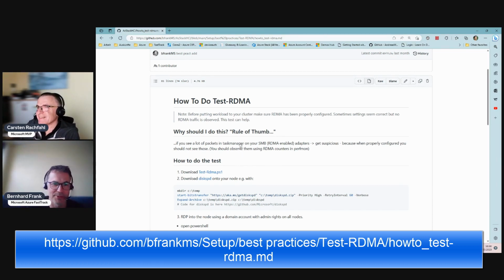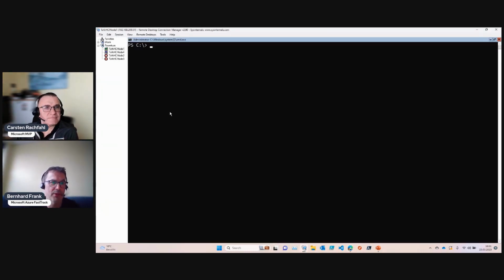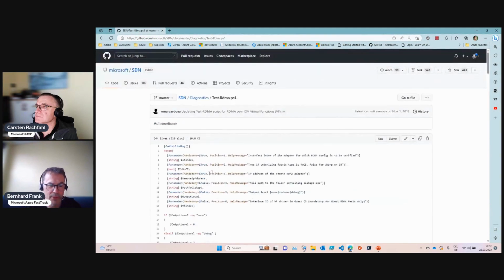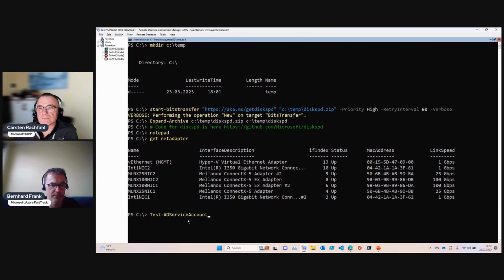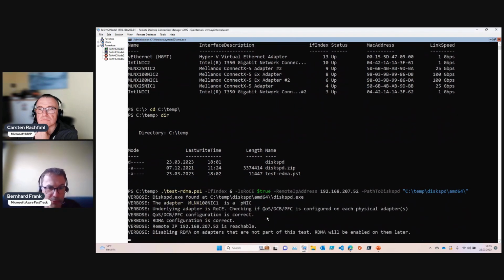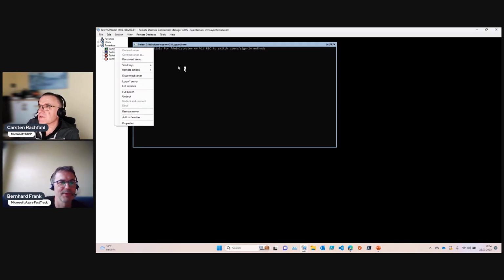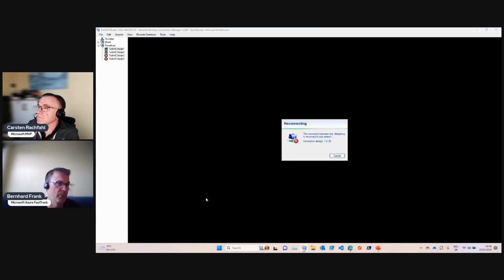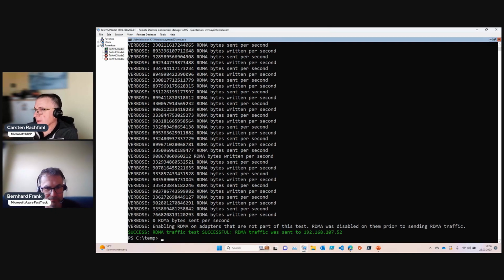Azure Stack HCI - Installation Series - 10 Test-RDMA.ps1 To Testdrive Our Storage Network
This Episode:
We will demonstrate how you can use Test-RDMA.ps1 and diskspd to send artificial load via a RDMA configured network to proof that it is working. MY advice would be - always test before assume anything - finding out things later is always harder. This is a quick one and could be a useful method for your HCI toolbox.